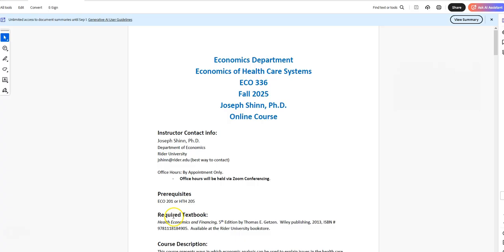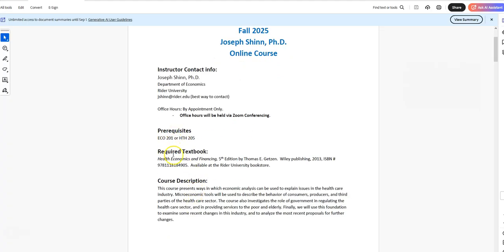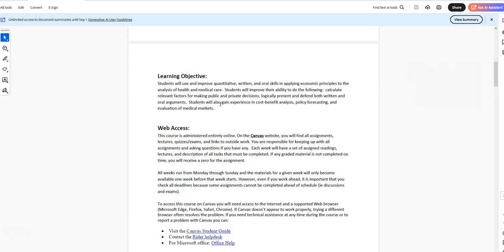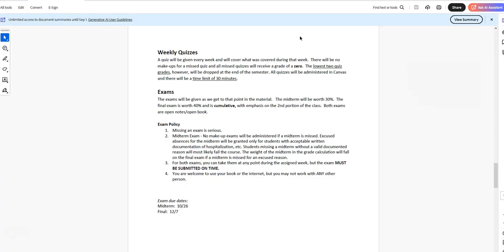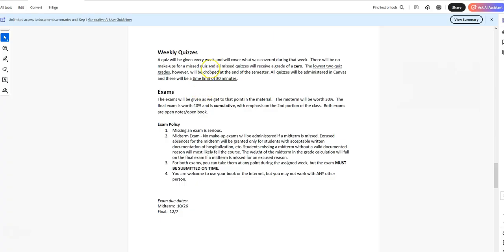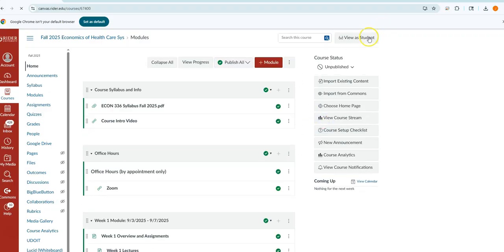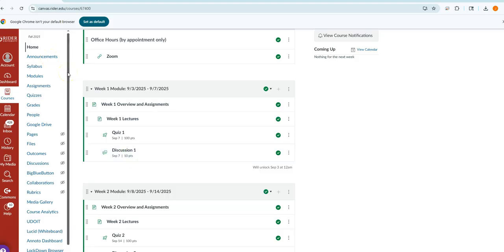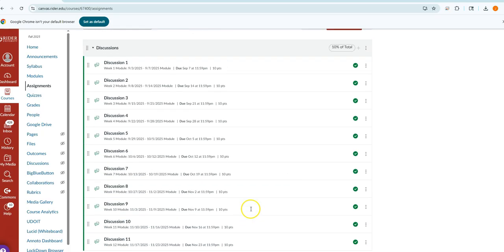Economics of Health Care Systems - Rider Fall 2025 - Welcome Video